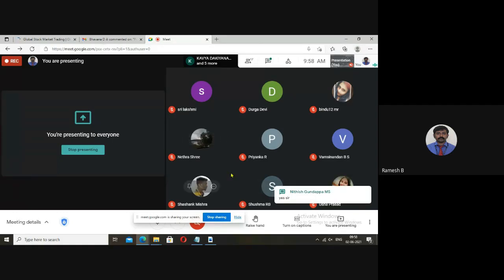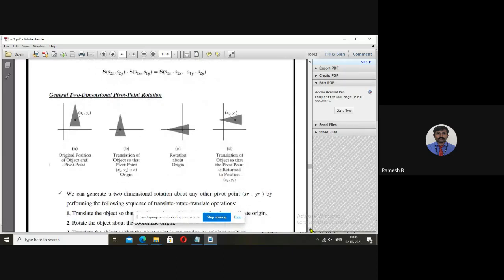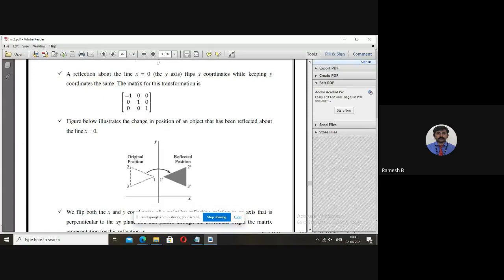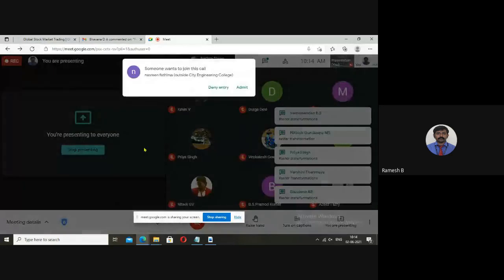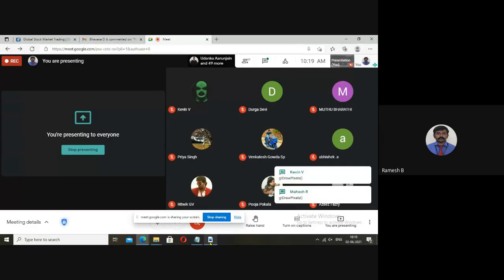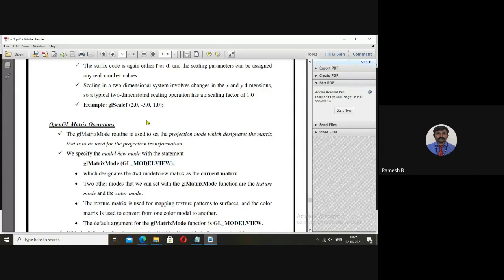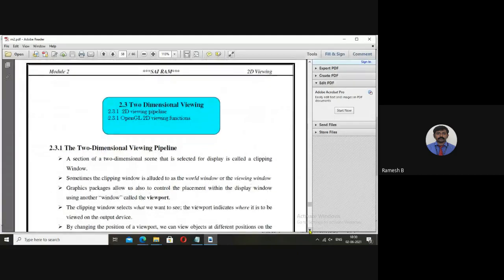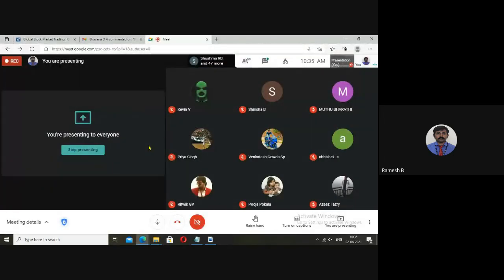CGV_Class2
Module2-OpenGL 2D geometric transformations